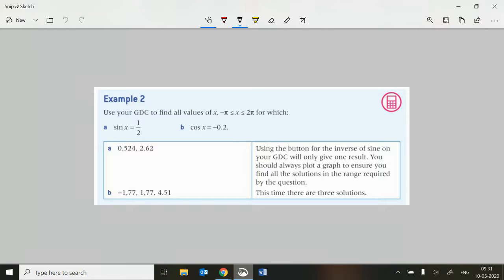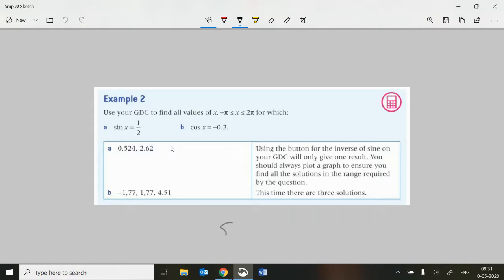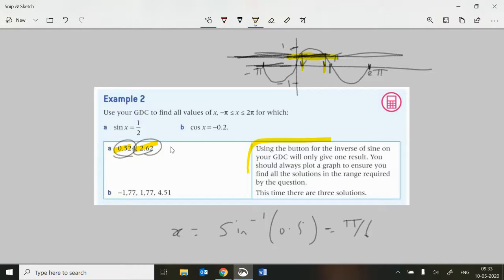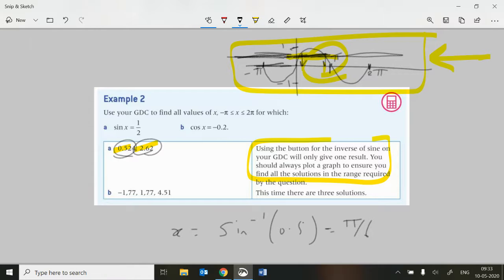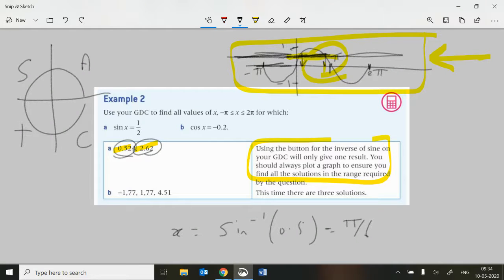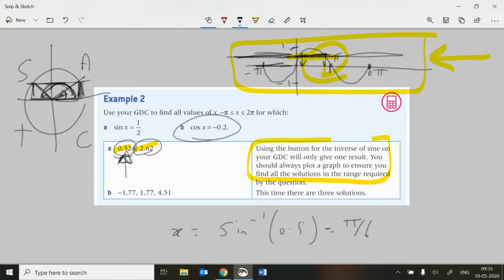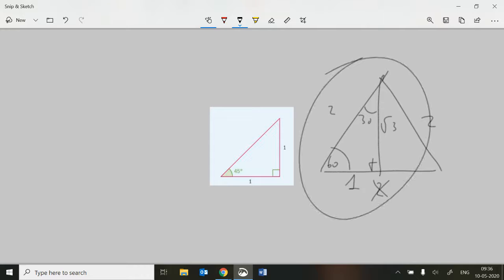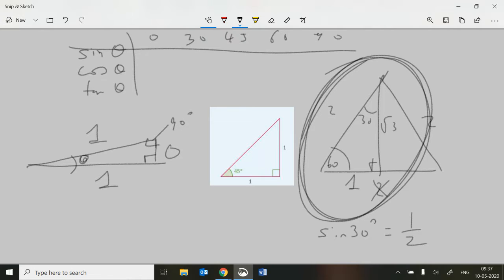Ex8B part 2: IB HL AI Maths, Oxford; exact ratios, trig graphs, coming from the Unit Circle (GTU)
These are the key examples rather than the theory, which is in the previous video.